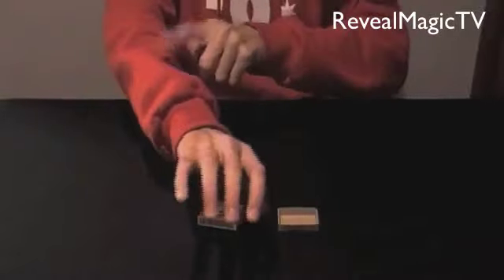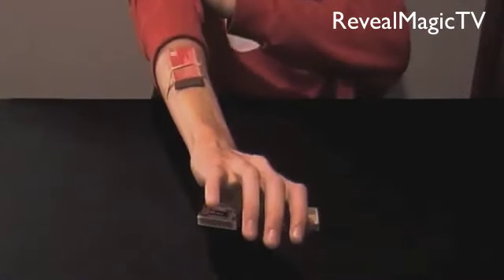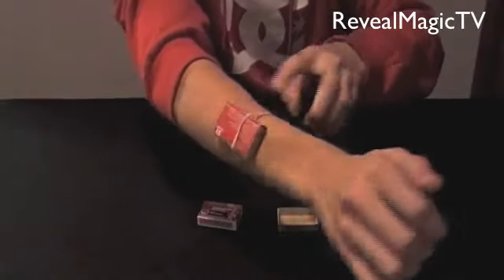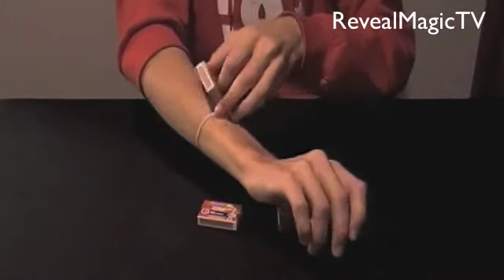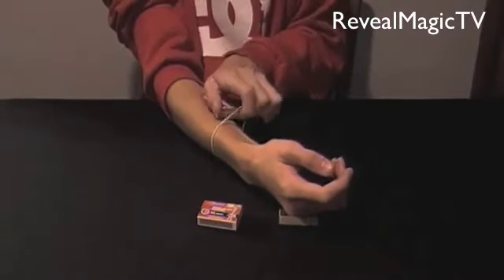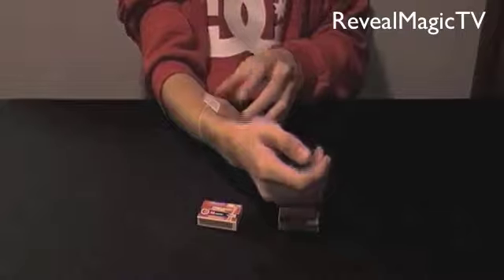Vanishing Box of Matches - Magic Trick REVEALED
Amaze your spectators by thinking theres actually matches in the box, but really THERES NOT! Hope you enjoy!